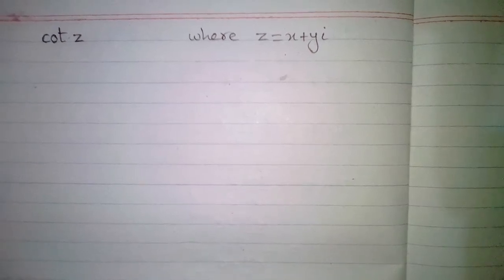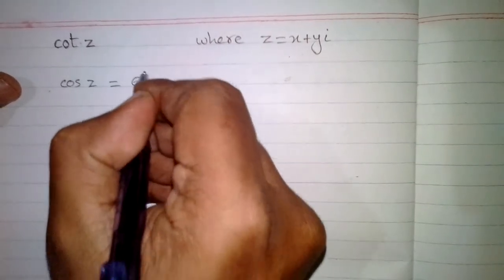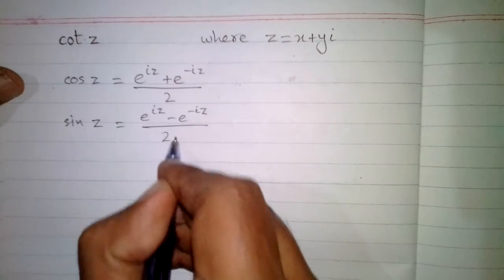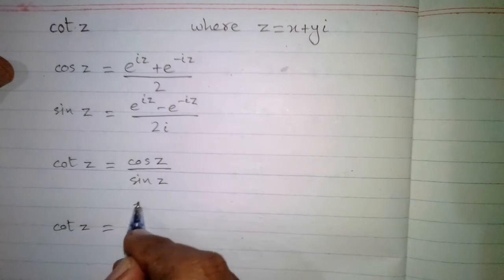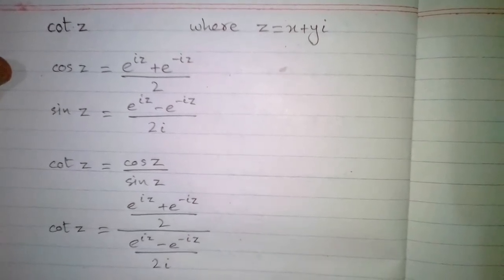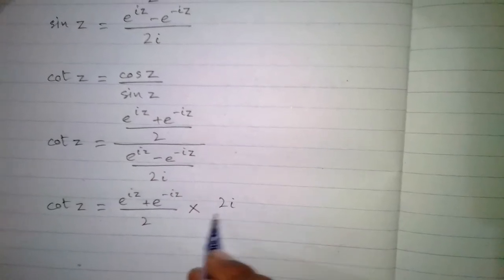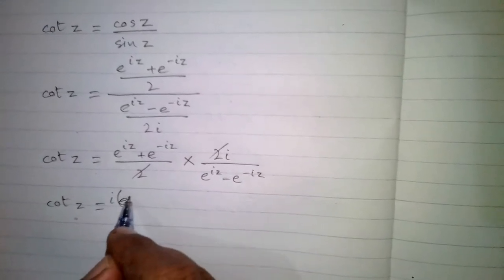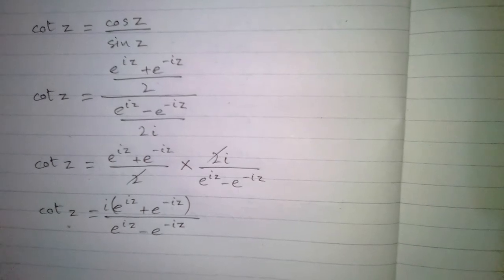Trigonometric function of a complex number || cot z